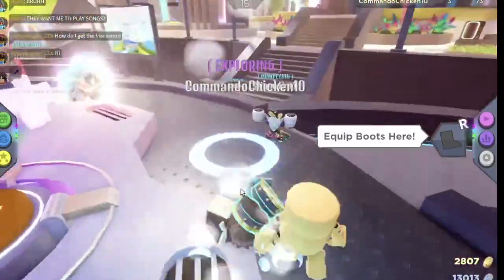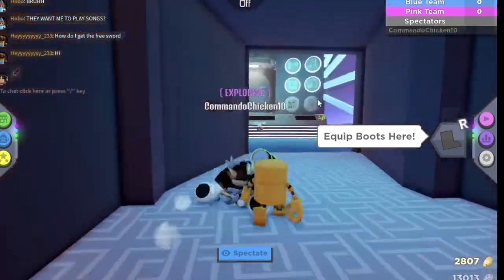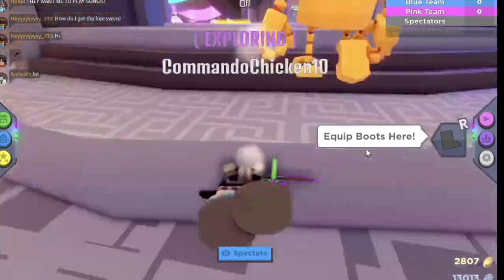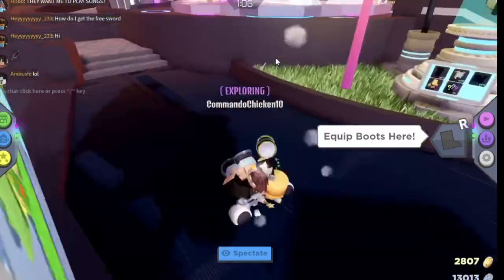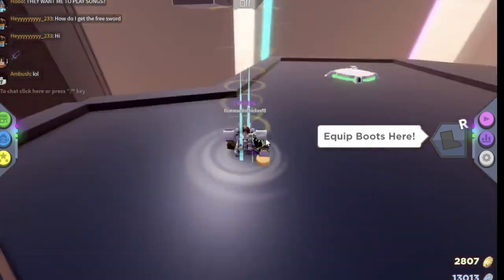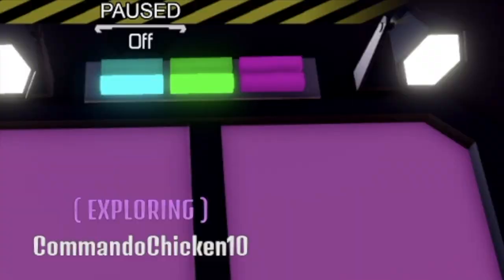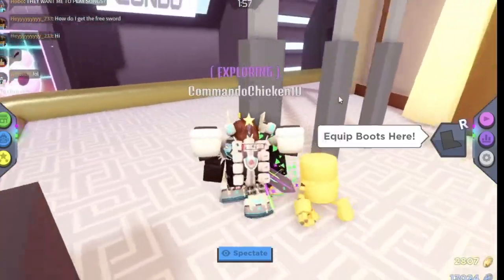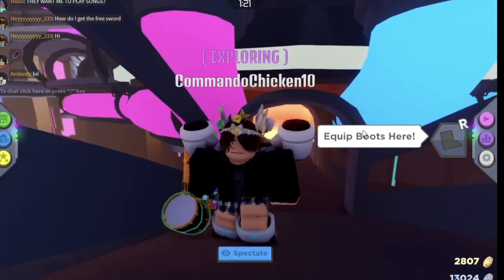How To Prepare For The RB Battles Season 3 Final Battle!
Also hopefully this helped, if you have any questions put them in the comments.